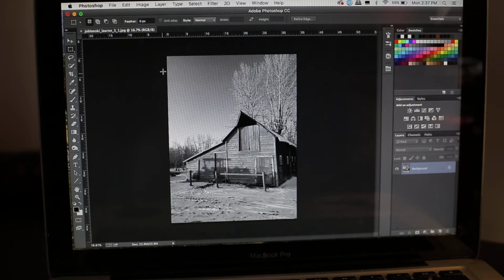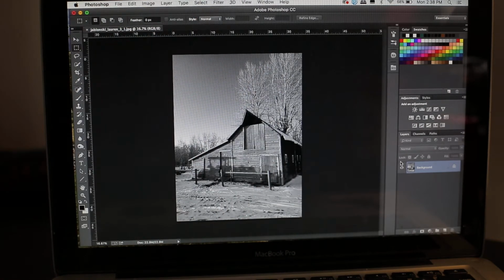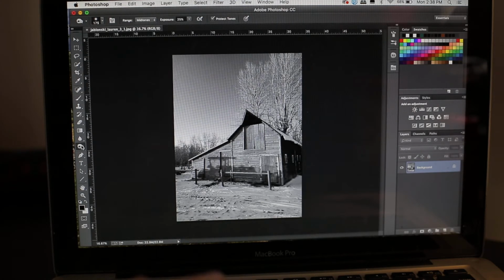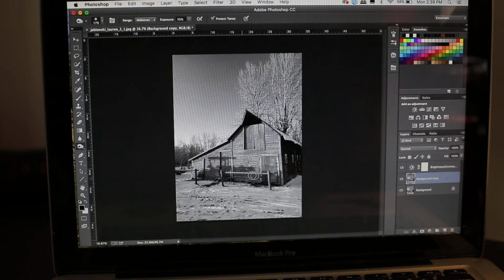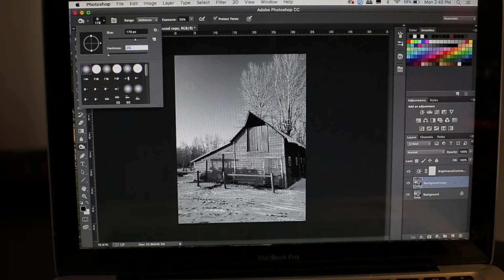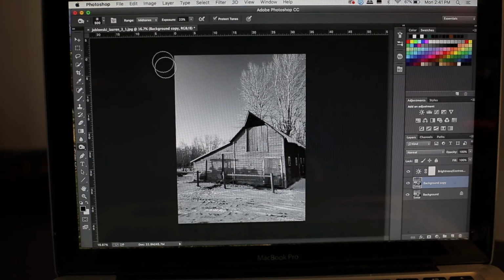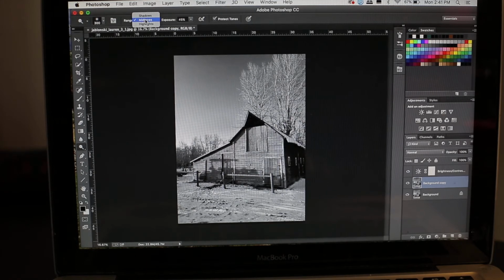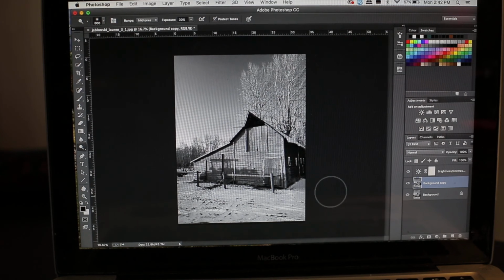Dodging and Burning: Part 2 of Photoshop 101